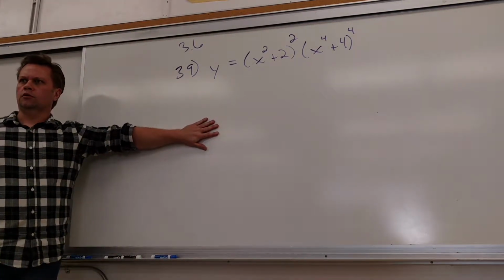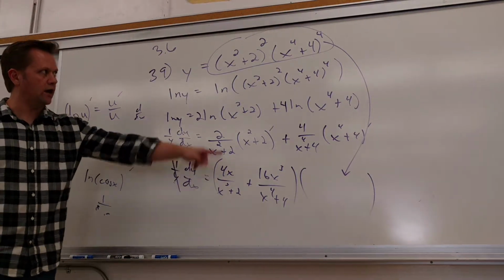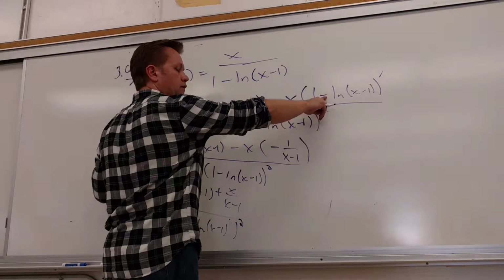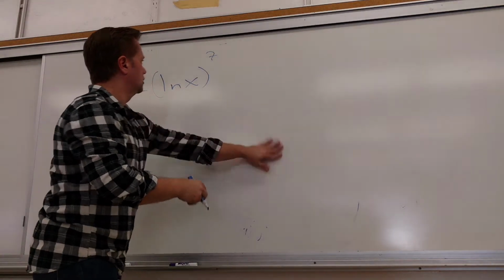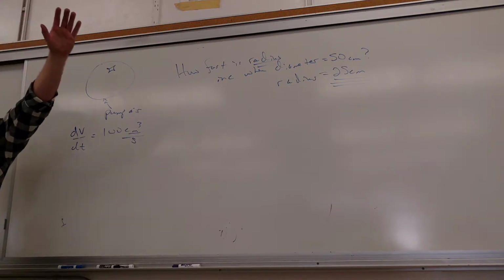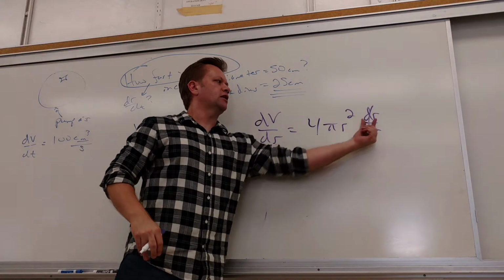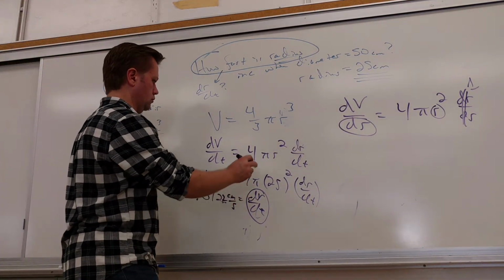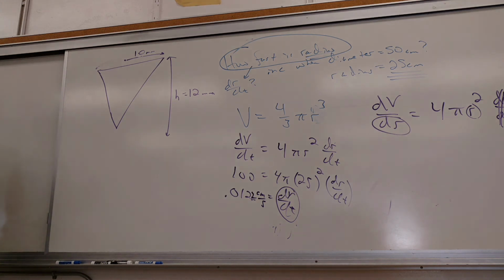Math 180, Mar 3 Lecture